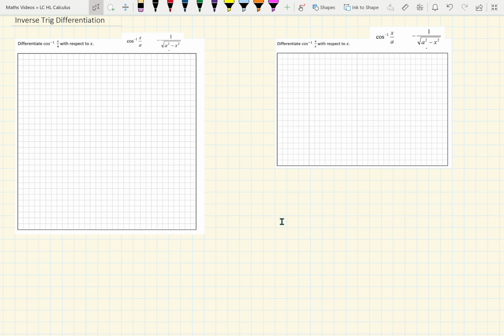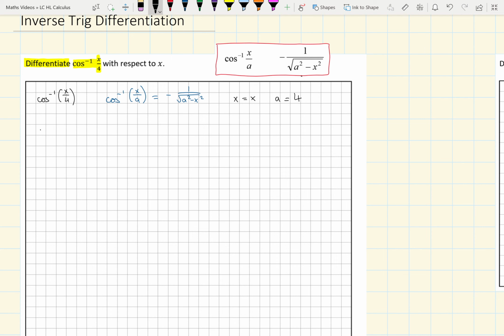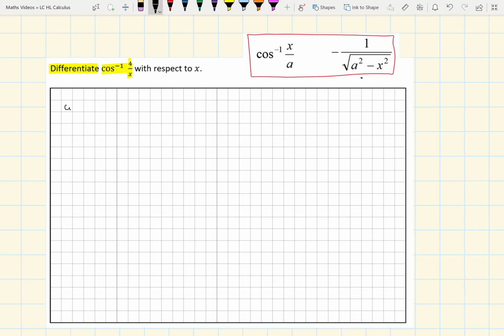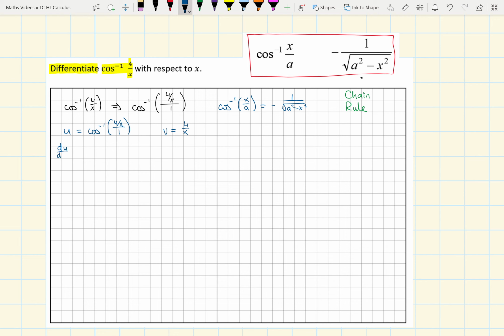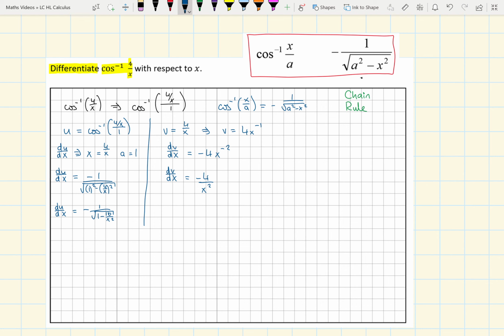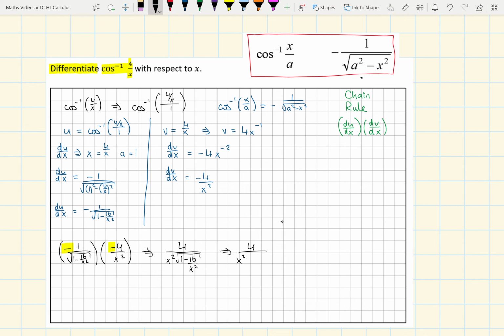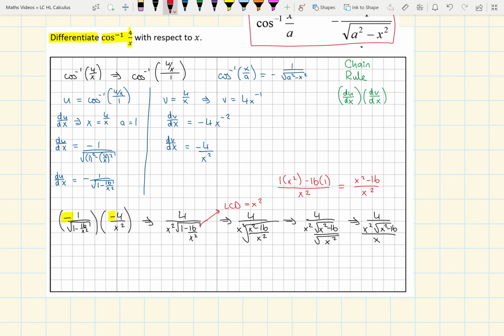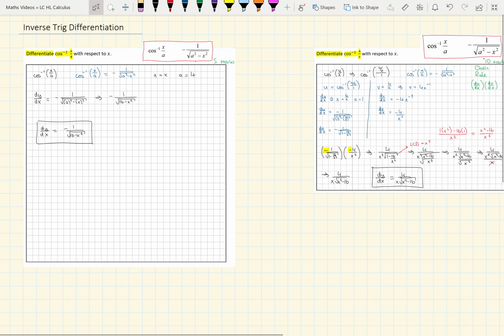Calculus - Inverse Trig Differentiation Exam Qs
This video looks at Calculus Exam Questions involving Inverse Trig Differentiation.